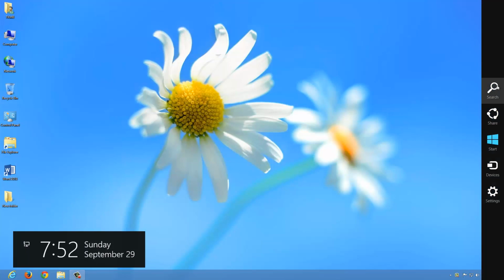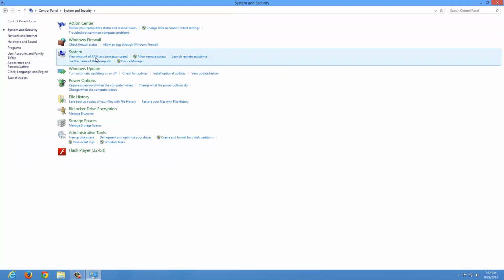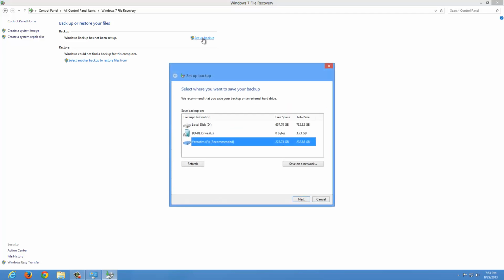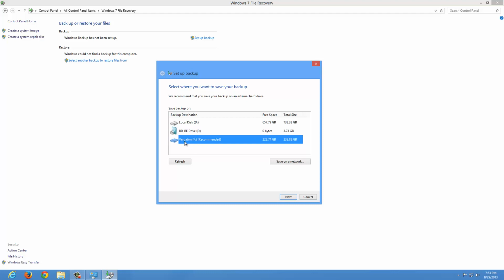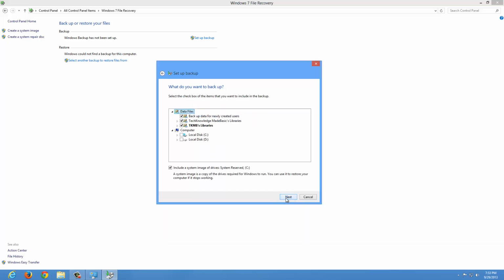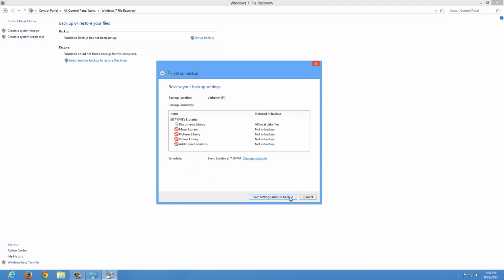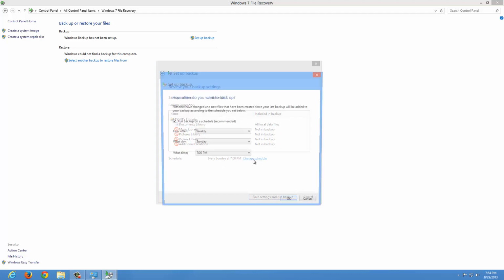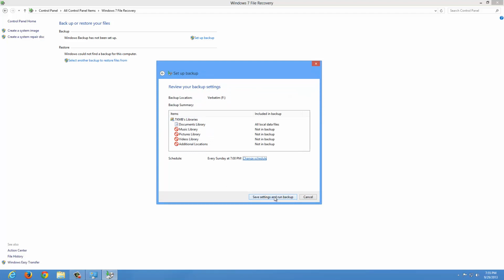Windows 8: Backup Personal Files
Learn how to backup your files and folders in Windows 8.